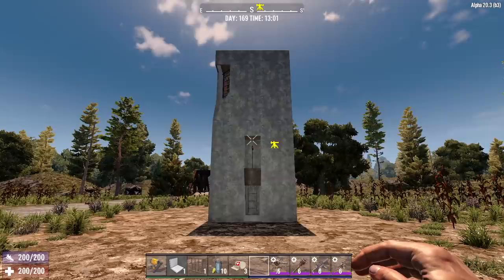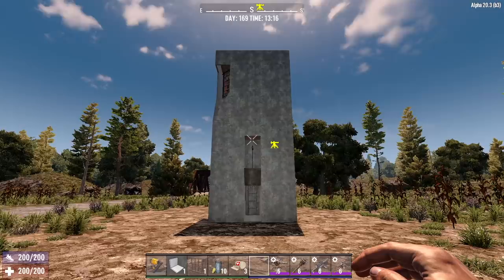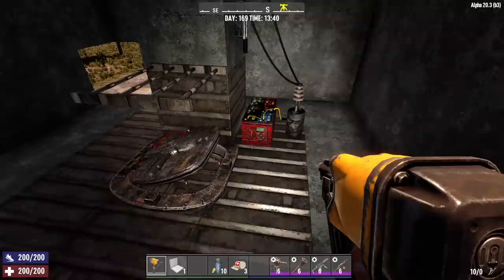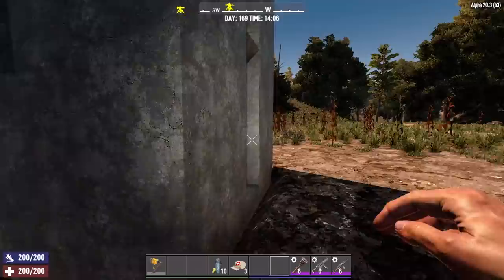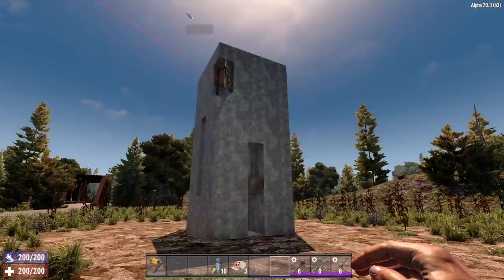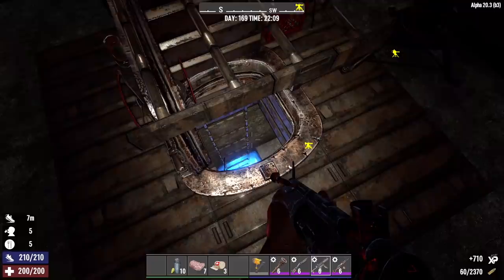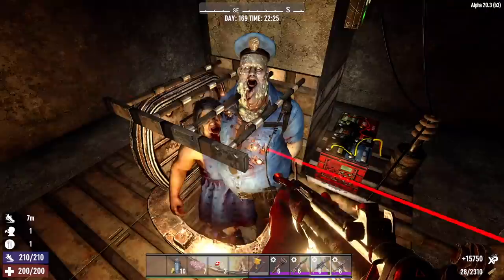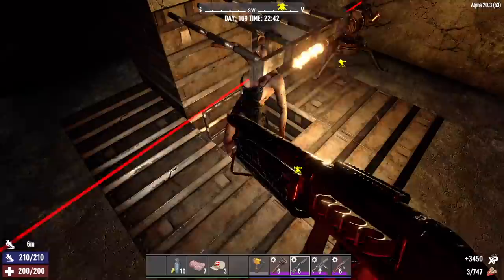7 Days To Die - The 5x5 Challenge #1 (Alpha 20)